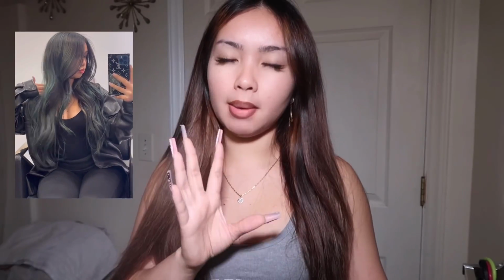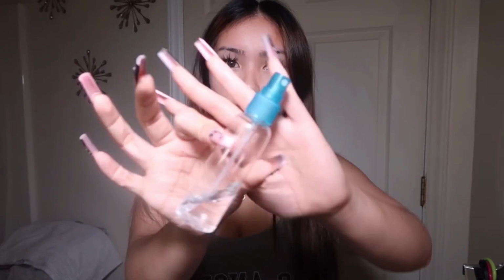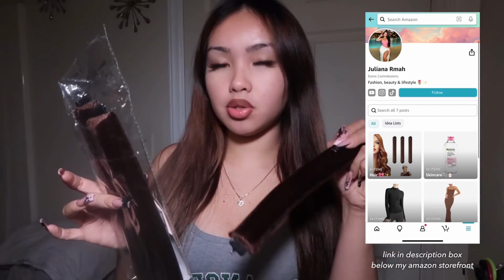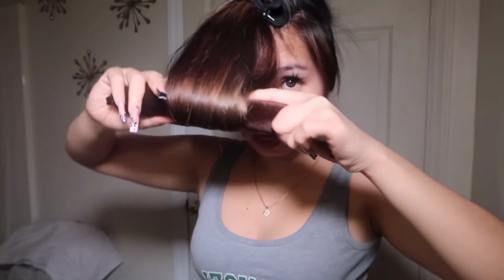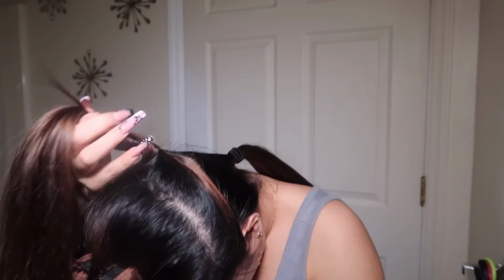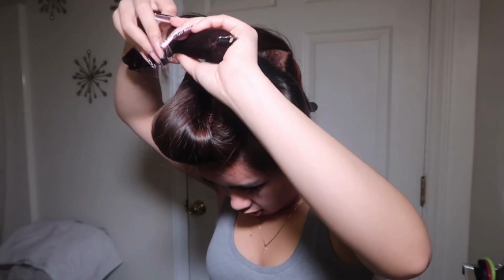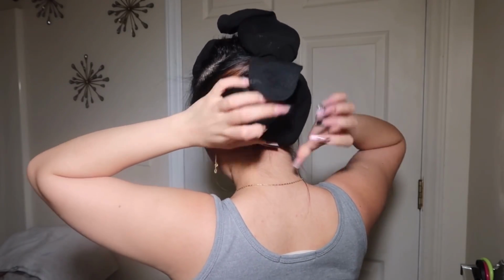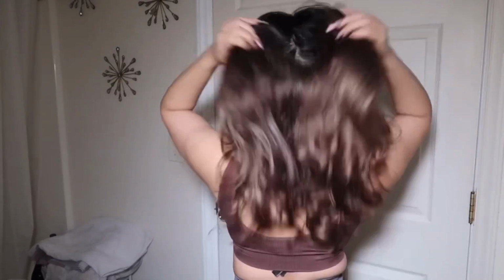Easy Overnight Heatless Blowout Curls Tutorial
Instagram & Tiktok: @julianarmah